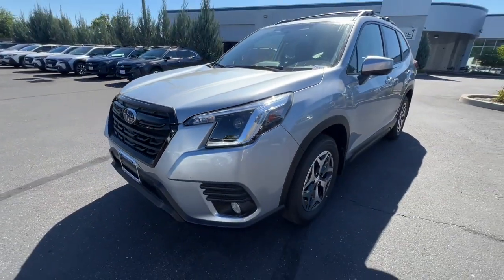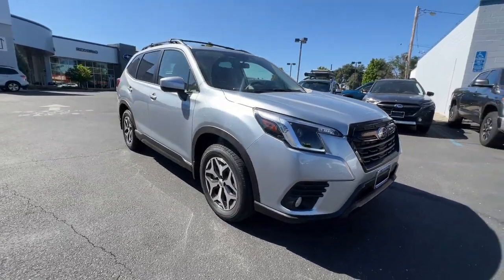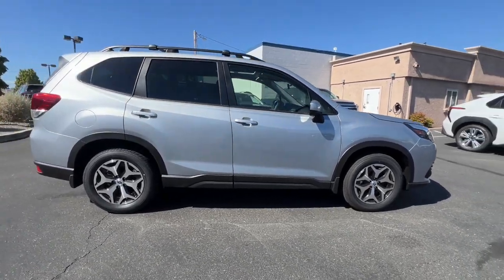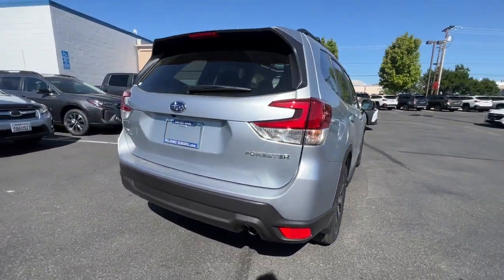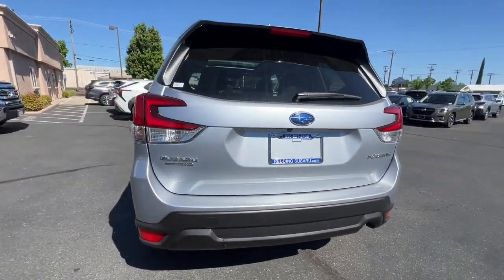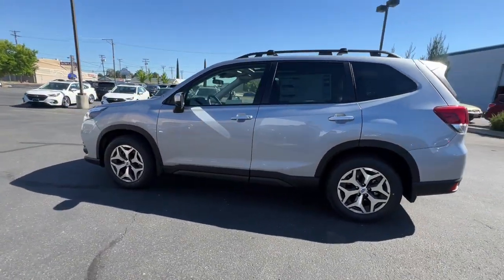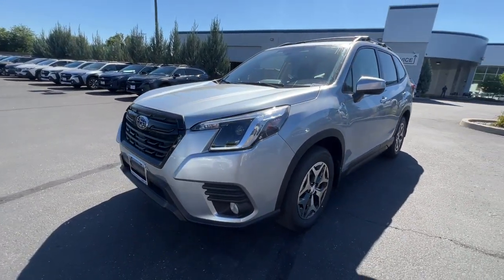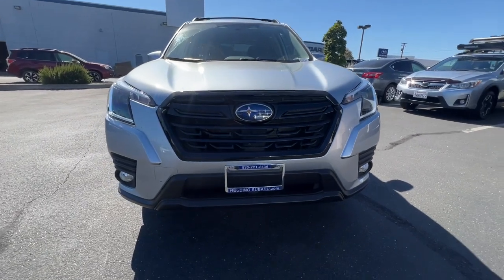2023 Subaru Forester Redding, Eureka, Red Bluff, Corning, Norther California 230293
Ice Silver Metallic New 2023 Subaru Forester Premium available in 481 E. Cypress Avenue, Redding, California at Redding Subaru. Servicing the Redding, Eureka, Red Bluff, Corning, Norther California area.

Redding Subaru
481 E Cypress Ave